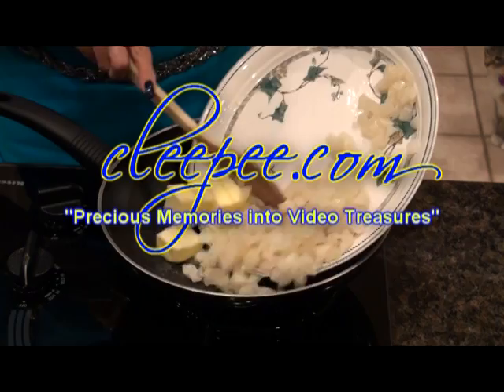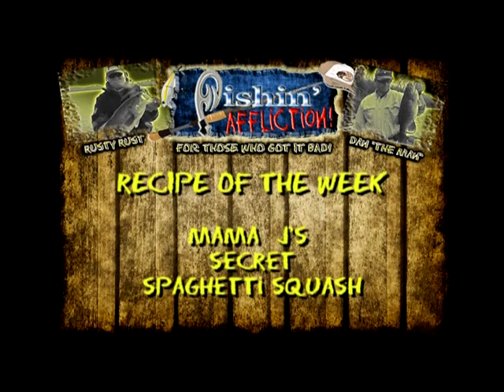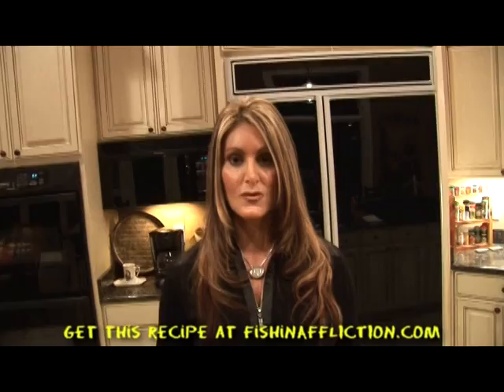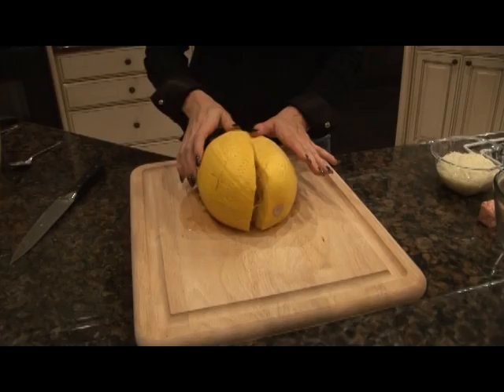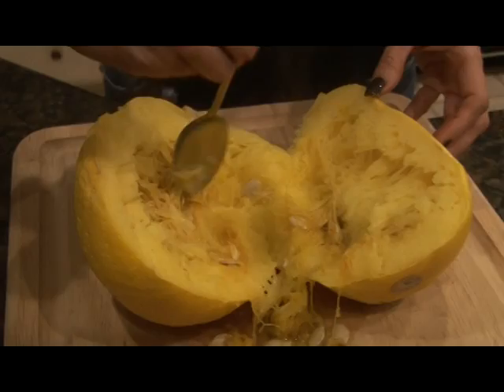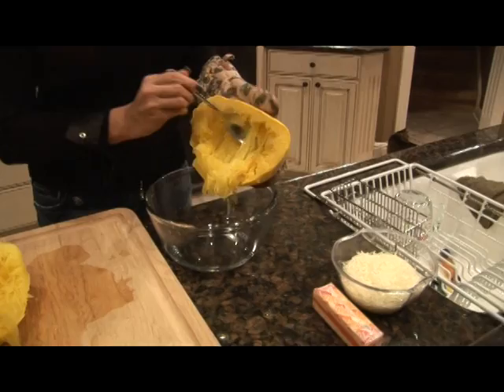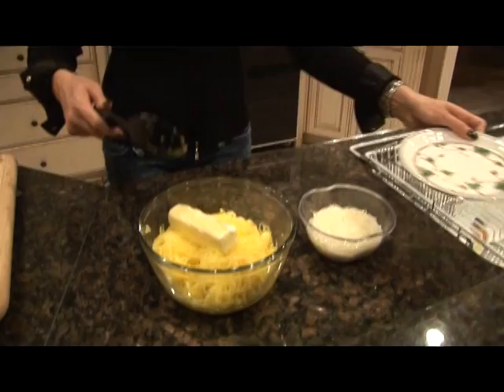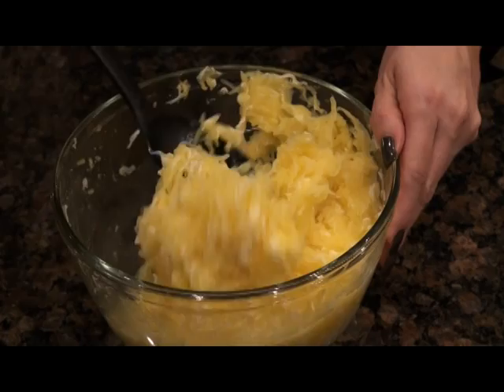In The Skillet ... "Mama J's Spaghetti Squash"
An easy method to cook Spaghetti Squash.